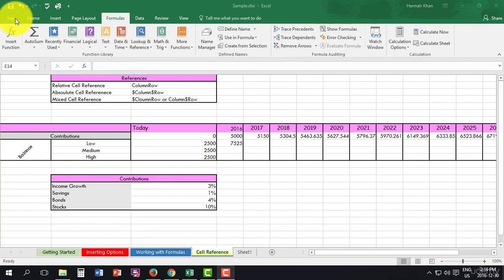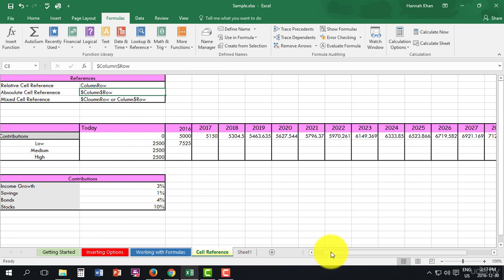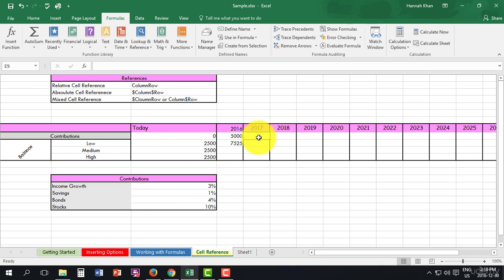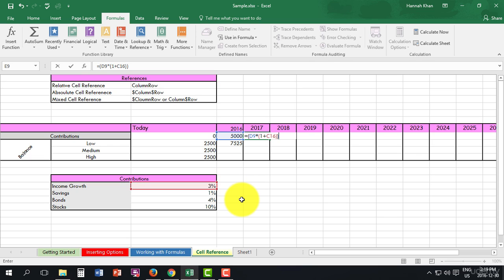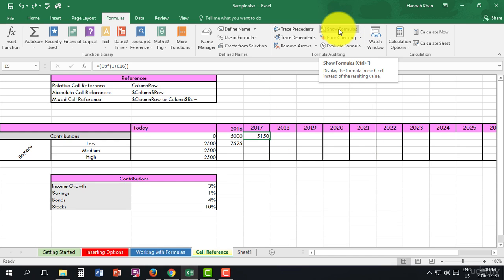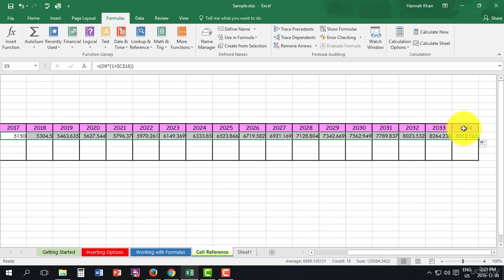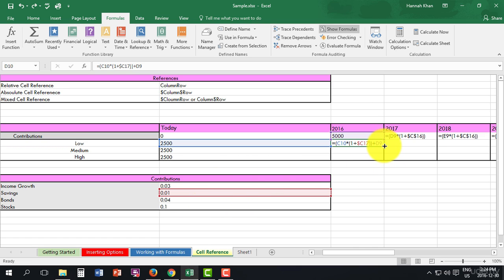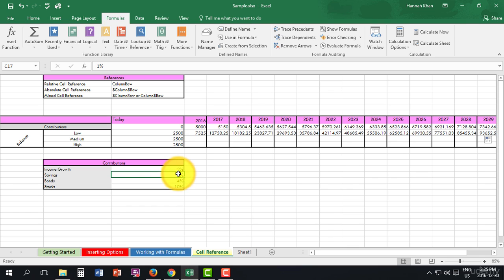17 Cell References